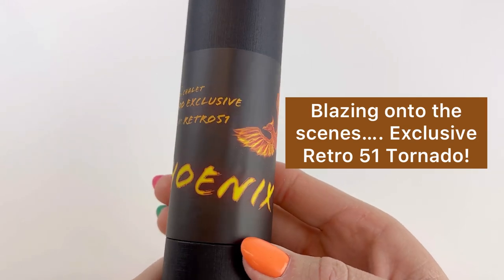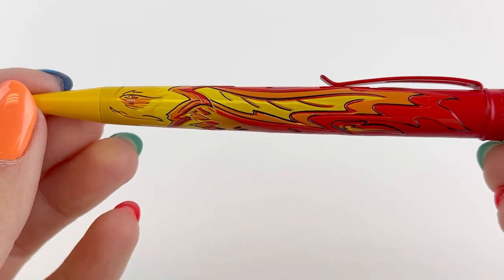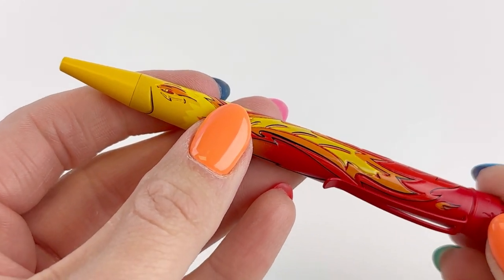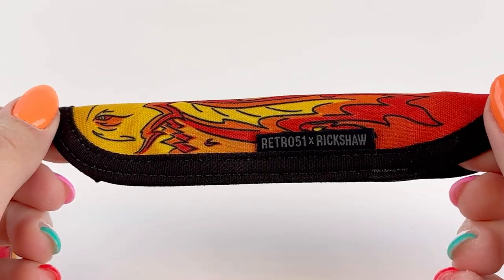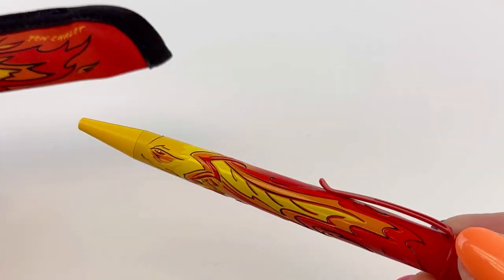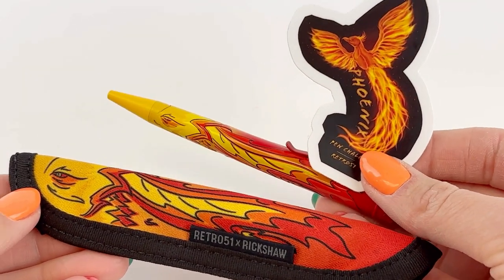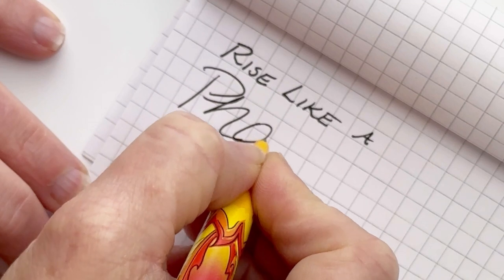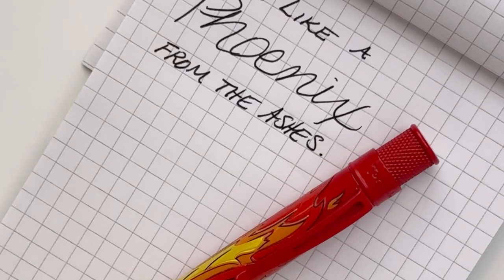Retro 51 Exclusive Phoenix Tornado Rollerball Pen Unboxing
Check out the hottest Retro 51 Exclusive release yet! The Retro 51 Phoenix Tornado pen is on fire. Watch the Retro 51 Exclusive Phoenix Tornado rollerball pen unboxing video today for a better look at this 2023 release.

Highlights about the Retro 51 Exclusive Phoenix Tornado rollerball pen:
• A limited edition of 480 rollerballs only available at Pen Chalet
• Each pen is numbered with the number engraved on the pen's top ring
• Design created using ombre technique and detailed acid-etching
• Barrel features red, yellow, orange, and black
• Accents in red with a yellow tip (to represent the "beak")
• Knurled twist-action operates rollerball tip
• Features a spring metal clip
• Top disc features a silhouette of the Phoenix (in red) against a yellow background

See all the details about the Retro 51 Exclusive Phoenix Tornado rollerball pen

Hope you enjoyed this Retro 51 Exclusive Phoenix Tornado rollerball pen unboxing video. Shop for your own Retro 51 Exclusive Phoenix Tornado rollerball pen at PenChalet.com.